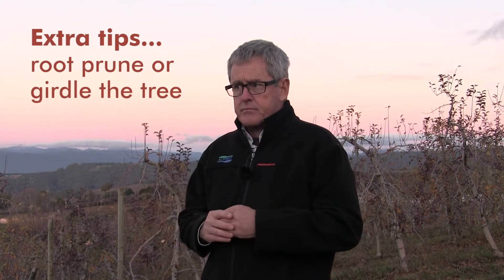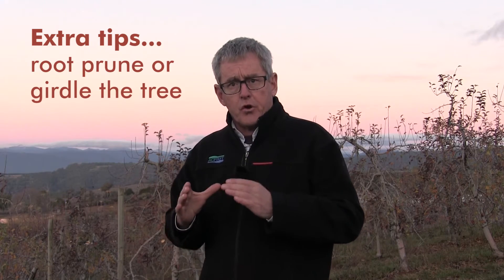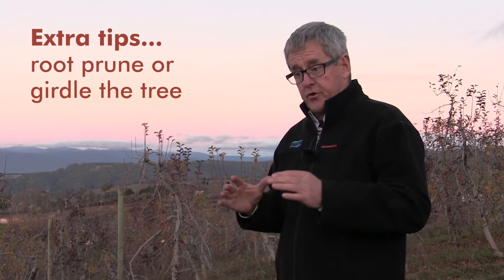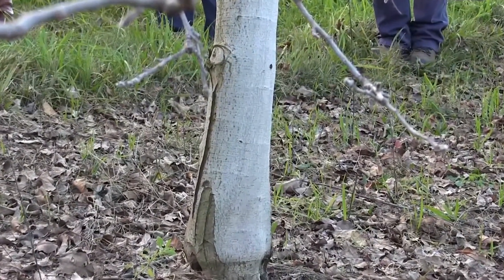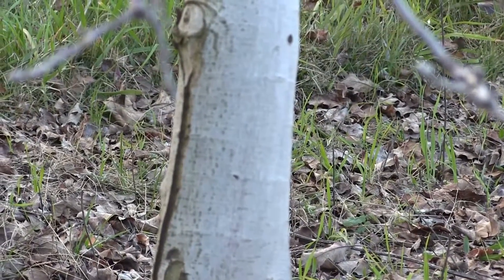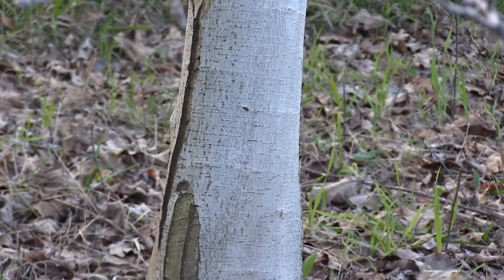Ross Wilson: managing biennial bearing in Fuji apples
At the Batlow Future Orchards walk in July 2016, Horticultural Consultant Ross Wilson from AgFirst discussed with growers how to manage the biennial bearing problem with Fuji apples in the region. In this video, Ross summarises some tips he has to help even out production year to year and aim for higher yields overall.

This video was produced by APAL and funded by Horticulture Innovation Australia Ltd using the apple and pear industry levy funds from growers and funds from the Australian Government.